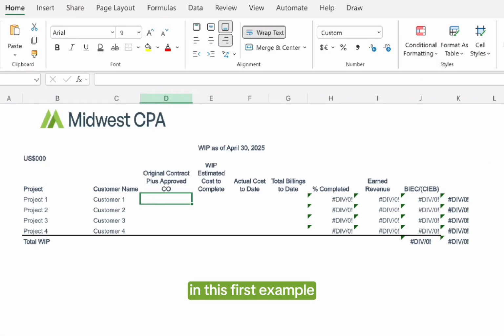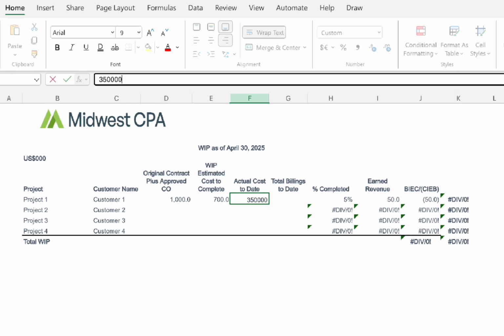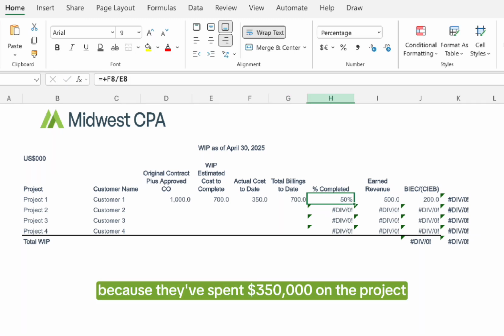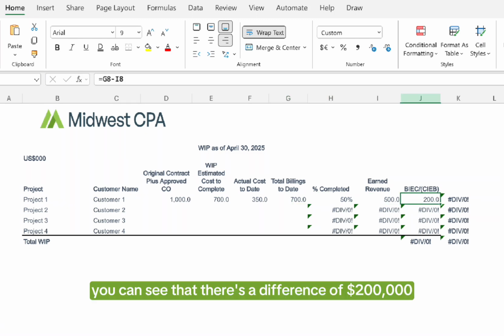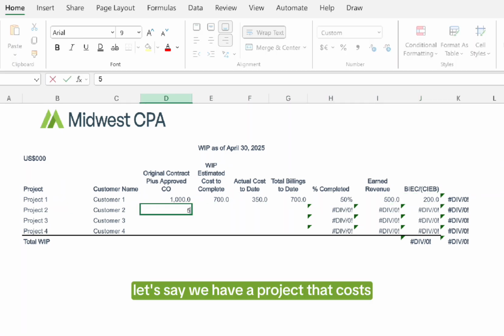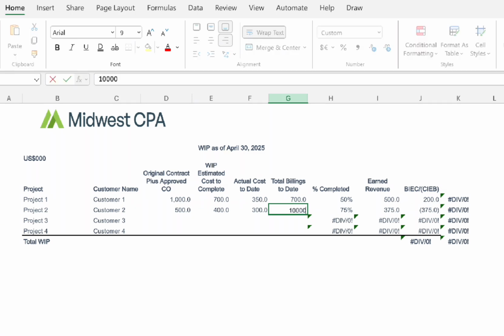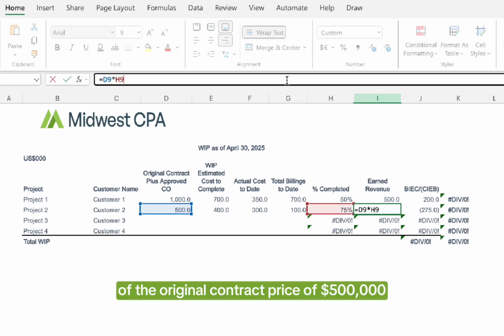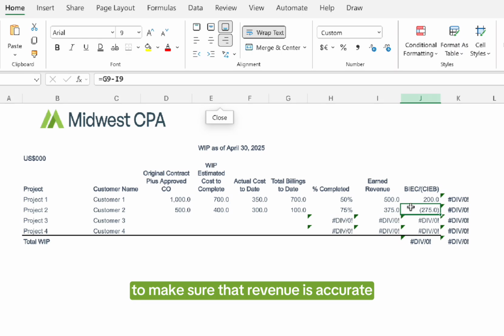Percent Completion Accounting Worksheet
Walk through a helpful percent completion accounting worksheet with Chris! Shoot us a message if you want access to this template 😁